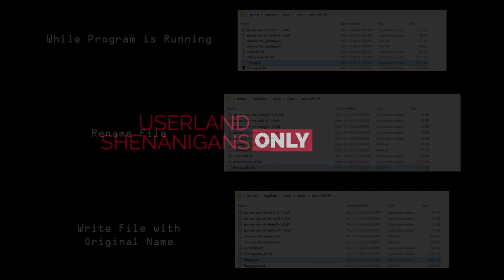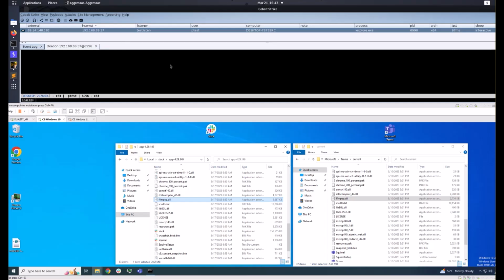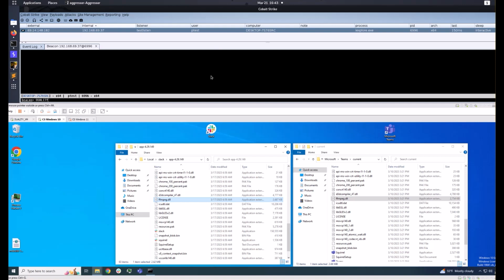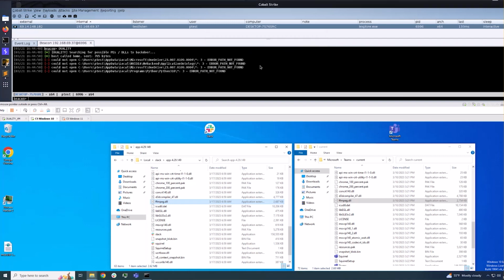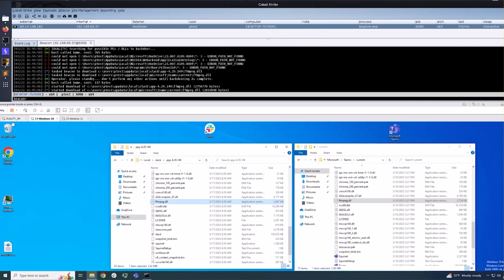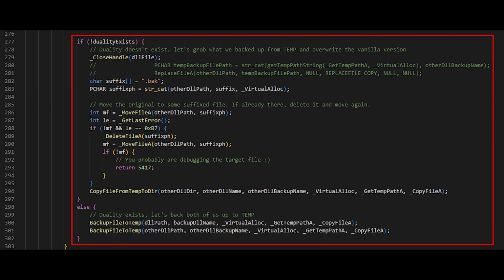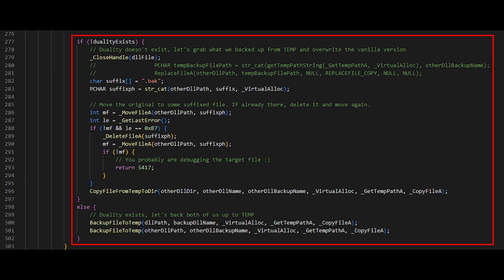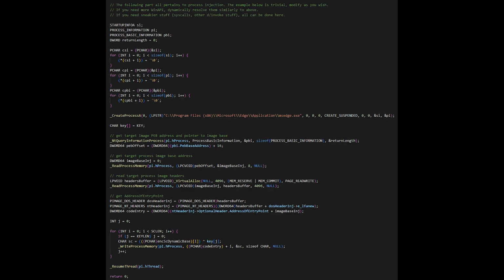DUALITY by primal0xF7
Code Repo: (Coming Soon)
Song: Dual Resurrection by Primal Cerebral on Spotify

Faisal Tameesh (@primal0xF7) is an information security researcher and red team operator. He focuses on researching offensive strategies and creating offensive tooling for the Penetration Testing team under Aon. He holds the OSEE, OSWE, OSCE, OSWP, and OSCP certifications.

Faisal also performs Windows-based vulnerability research and exploit development. Recently, he published “EGREGIOUS MAGE”, a heap-based N-Day RCE exploit

At BSides KC in 2019, Faisal presented five vulnerabilities in a popular glucometer application that led to the compromise of ~5 million users’ health data

This video was created on March 21st, 2023.